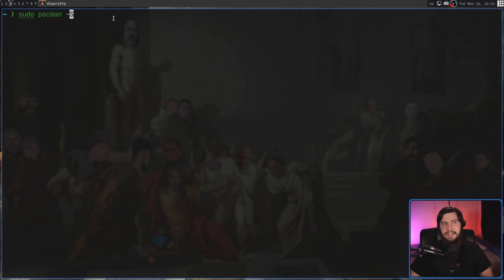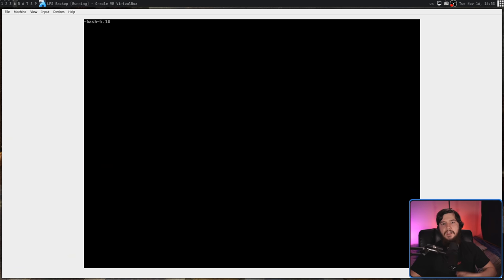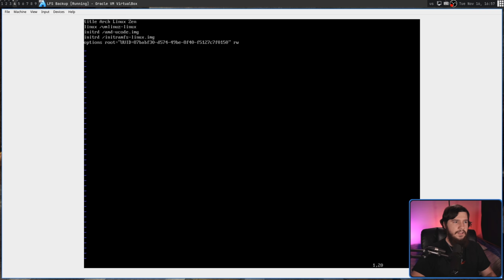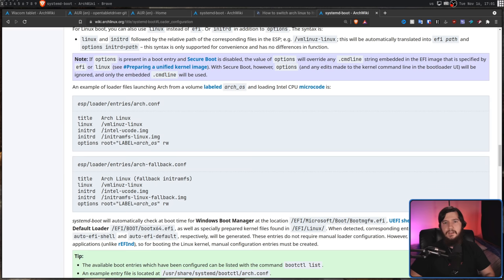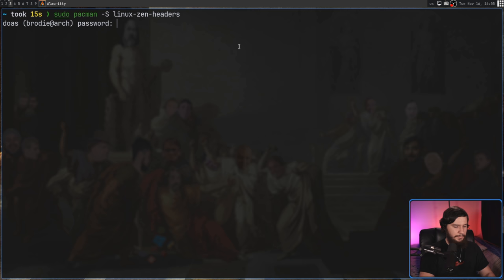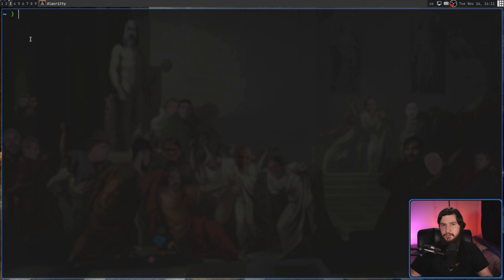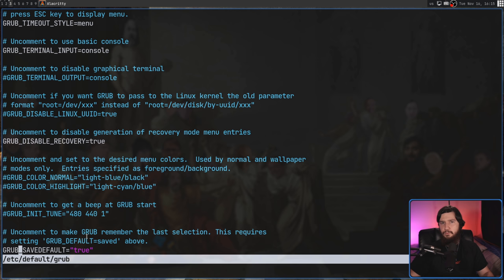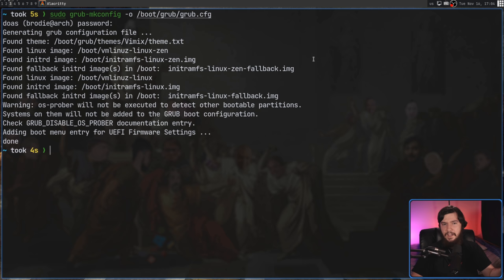Install A New Arch Linux Kernel: Grub & SystemD Boot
There are many kernels to choose from on Linux and installing a new one isn't that difficult but there are some steps you will need to take.

Time Stamps
0:00 Introduction
0:49 Installing A Kernel
1:30 Grub Setup
2:19 Systemd Boot Configuration
5:14 Kernel Headers
6:57 Kernel Modules
9:50 Outro
7:31 Extra GRUB Configuration

Credits
🎨 Channel Art:
All my art has was created by Supercozman